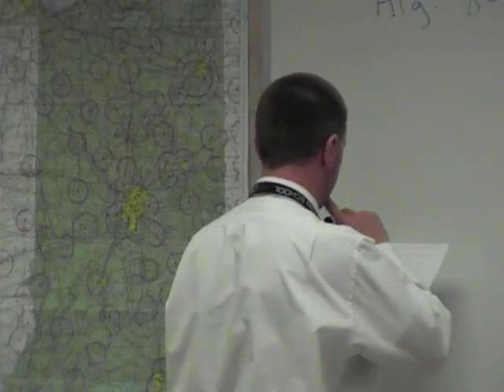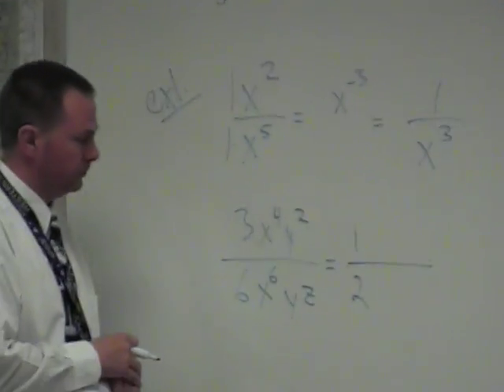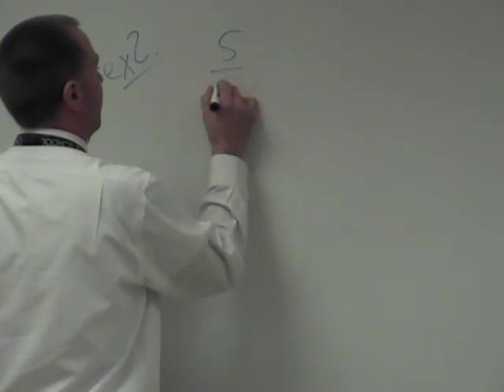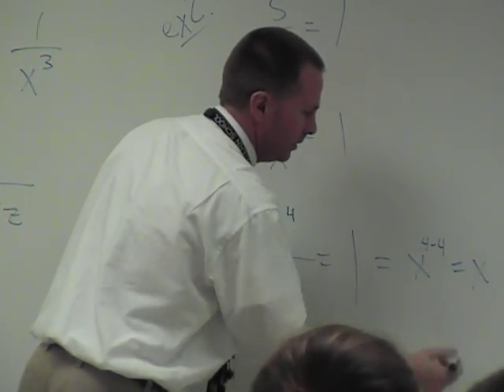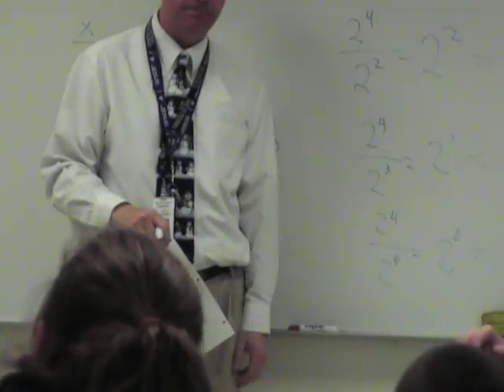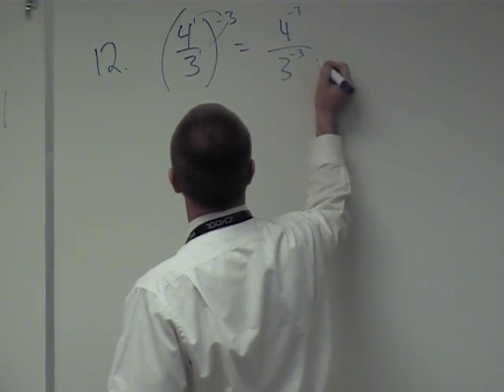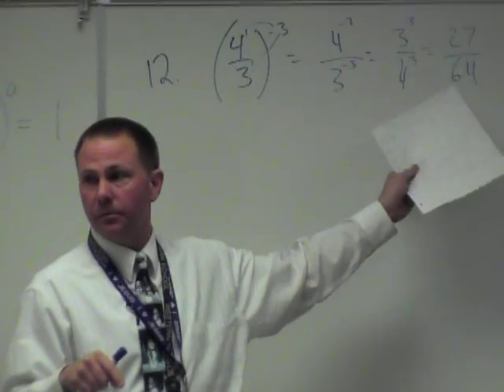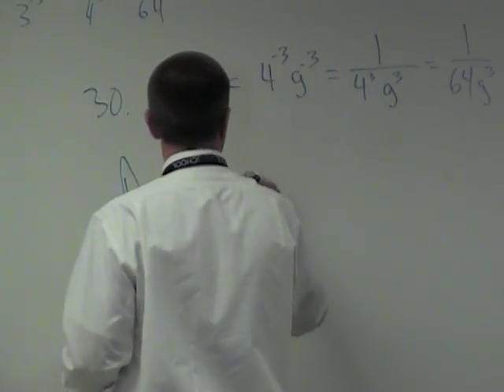Alg 8-3 Define and Use Zero and Negative Exponents.MOD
Alg 8-3 Define and Use Zero and Negative Exponents